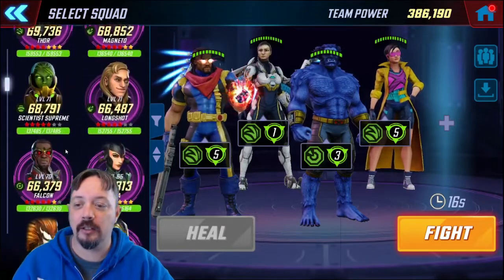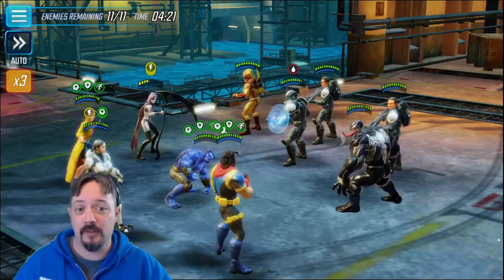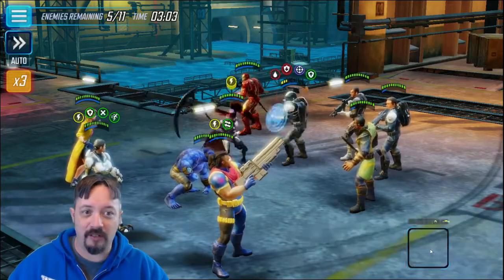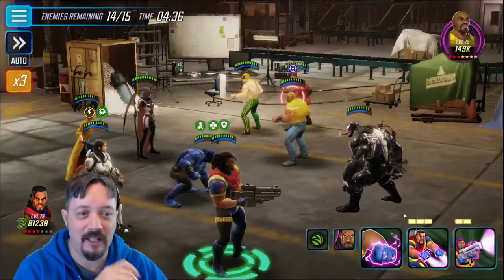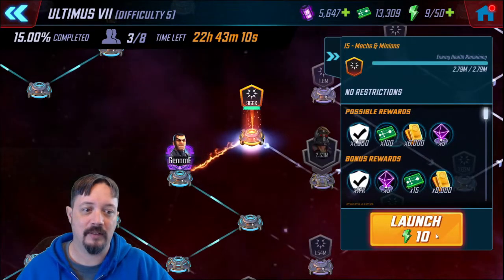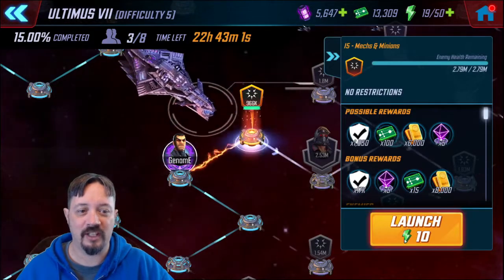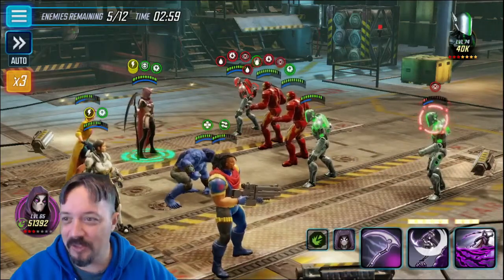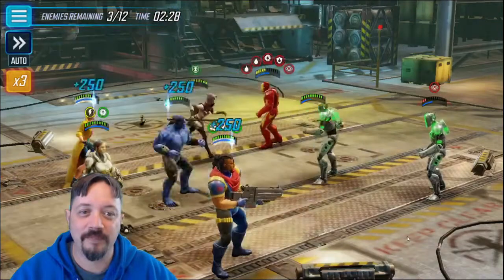Deathpool with Axmen - U7.5 gameplay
In this video, I pair up a weak Deathpool with the main Ax-men and Kestrel to put her through her paces.  Spoiler alert; carnage ensues!